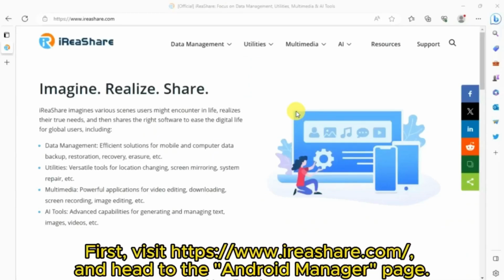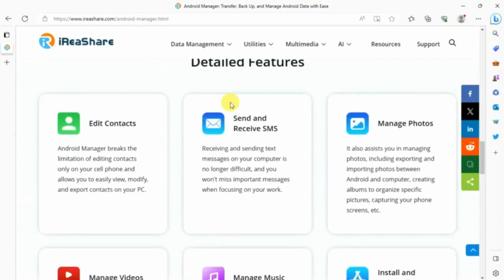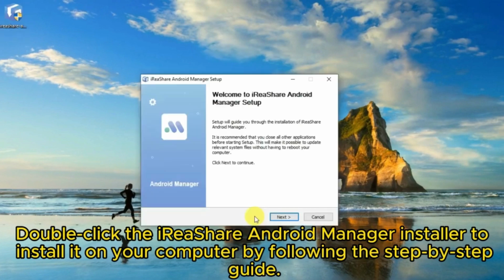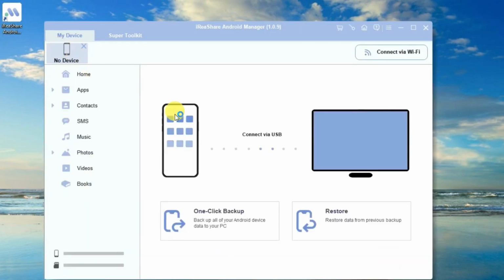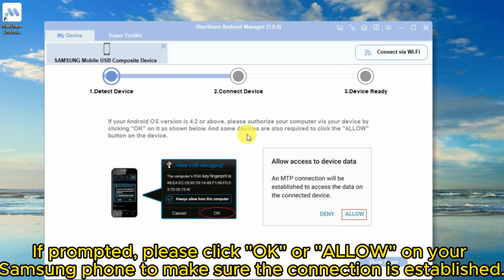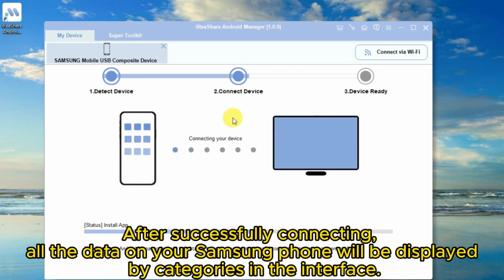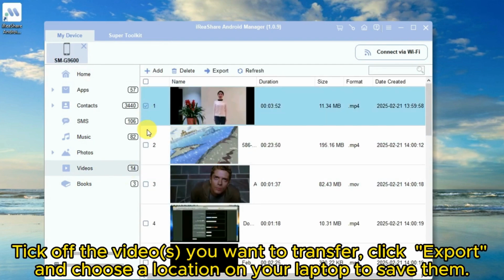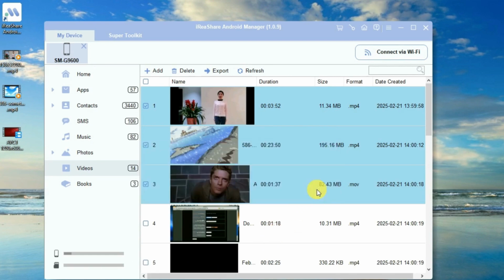How to Transfer Videos from Samsung to Laptop Efficiently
You can transfer videos from a Samsung Galaxy device to a laptop without losing resolutions by utilizing iReaShare Android Manager , an efficient data transfer and management program.